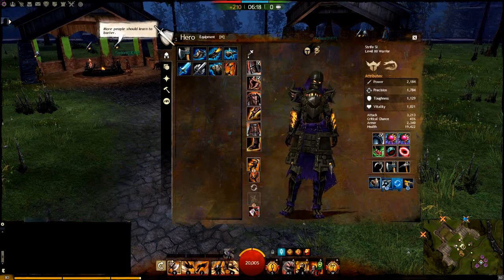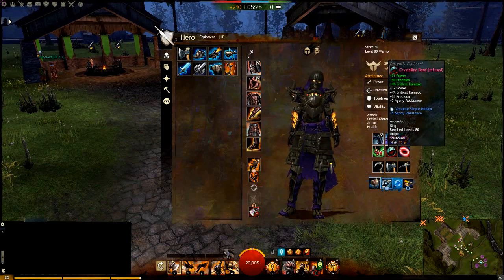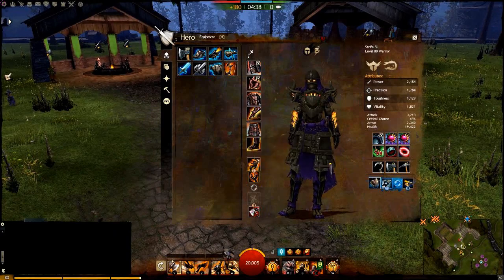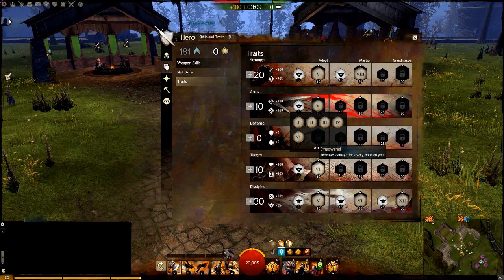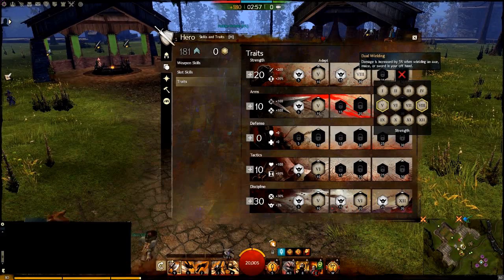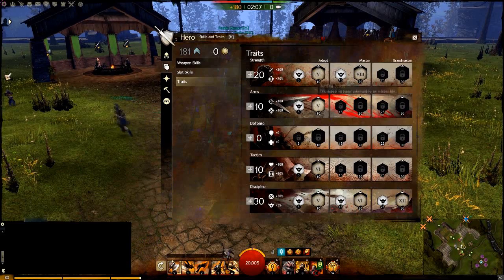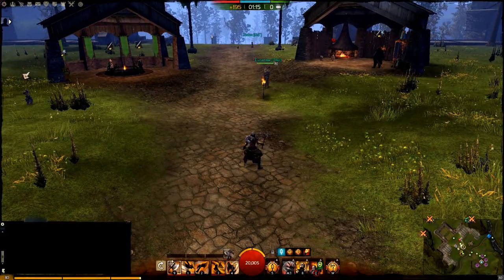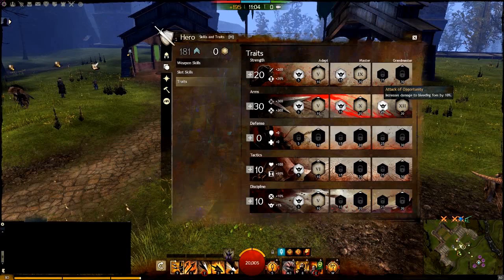GW2 - Warrior DPS Build Update Axe & GS